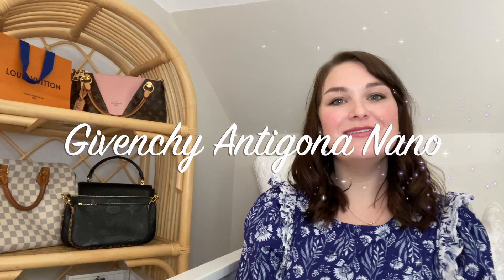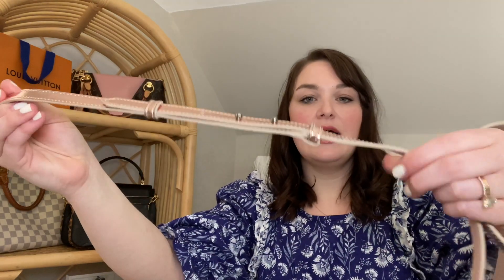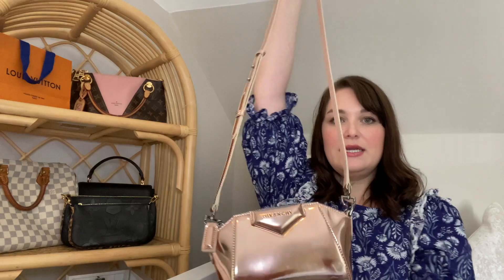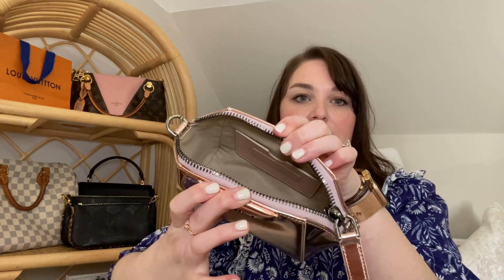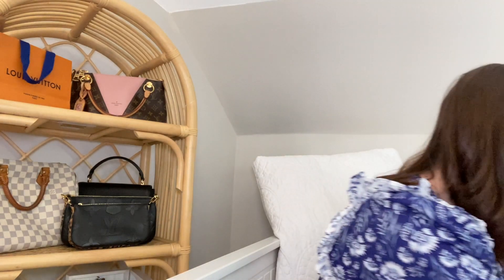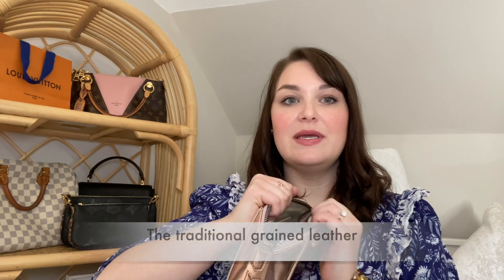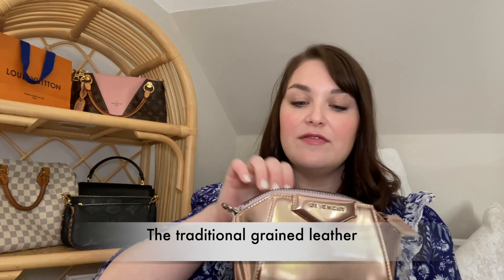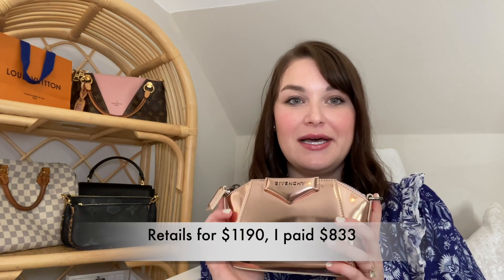Givenchy Antigona Nano First Impressions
Follow along on instagram for more content.

Hey guys,
I wanted to do a quick review of my Givenchy Antigona Nano bag in the light pink patent leather. As you can tell by the video, I'm a bit on the fence on if this bag is right for me. I'd love to know your thoughts and if you have this bag as well!

My color of the bag is out of stock but the grained leather version is still in stock on the Givenchy